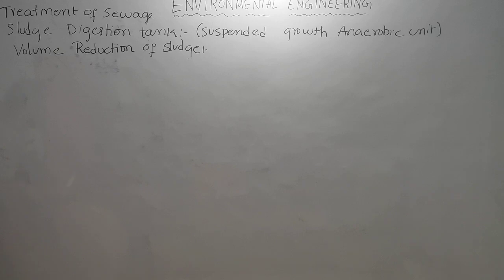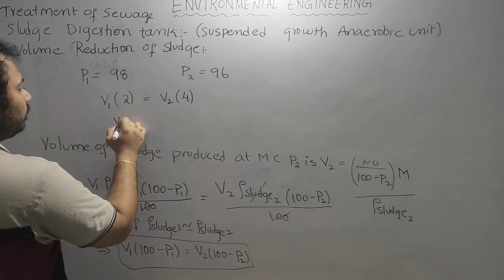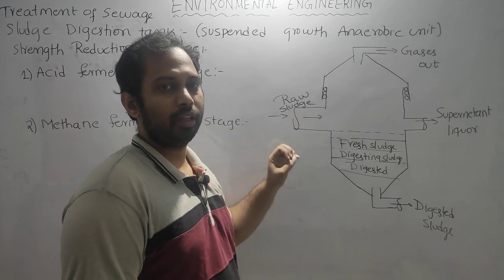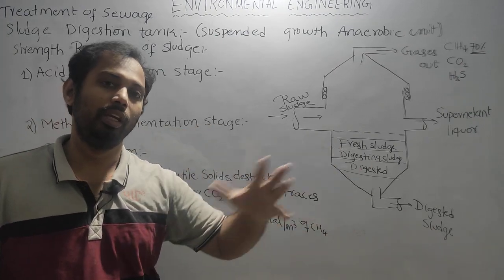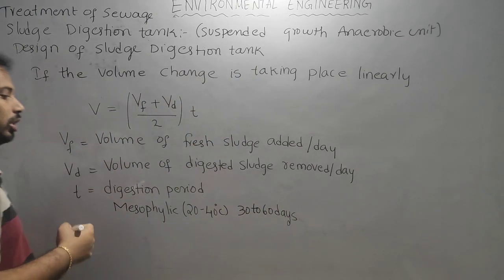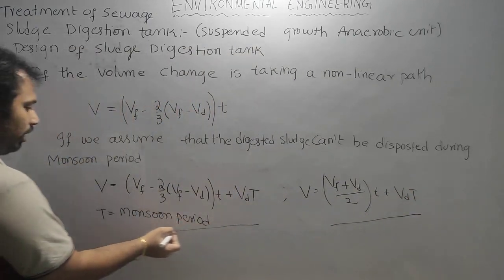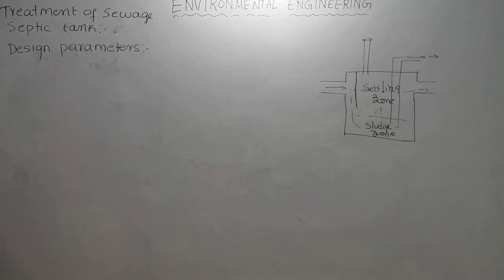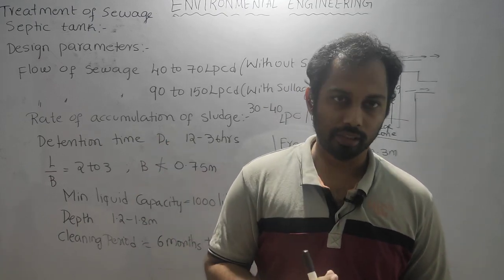EE Lec 71